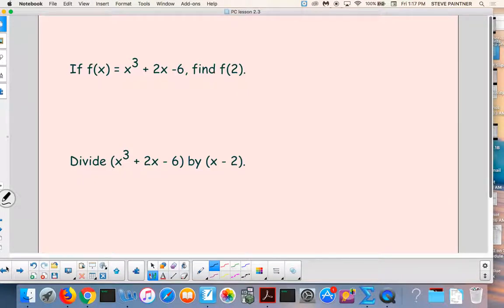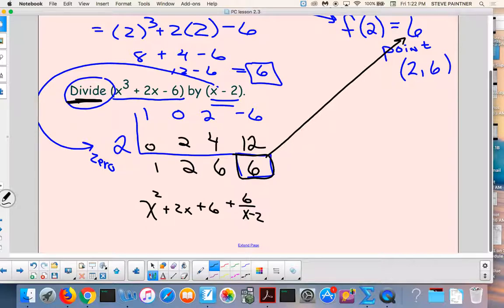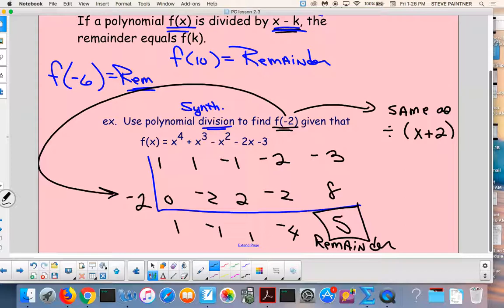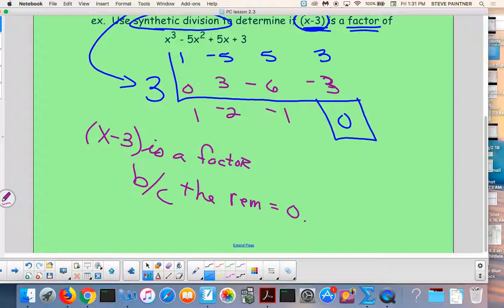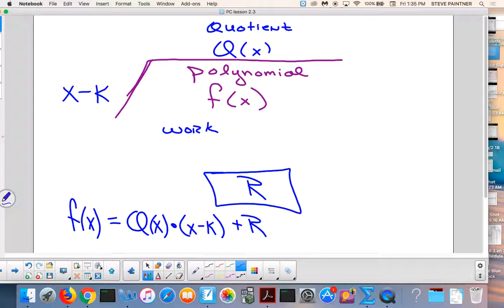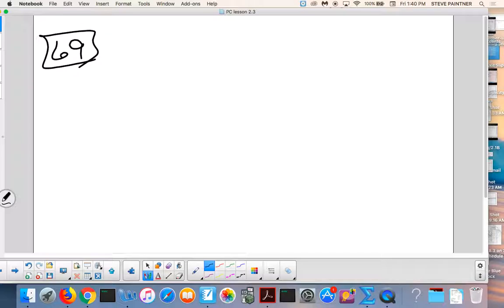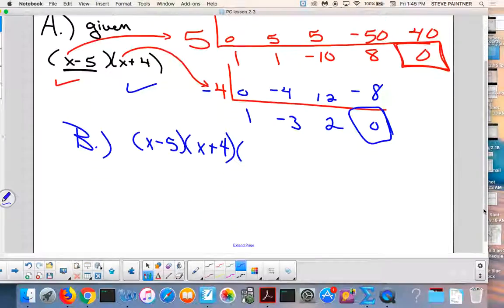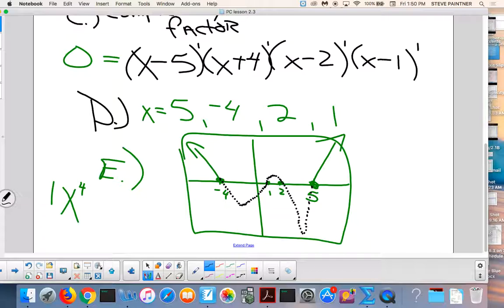2 3B Remainder Thm